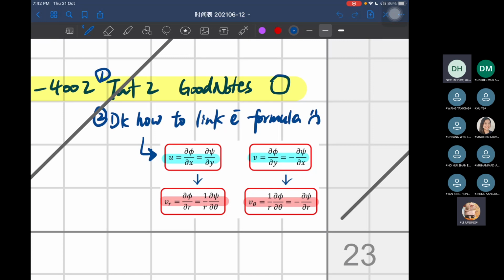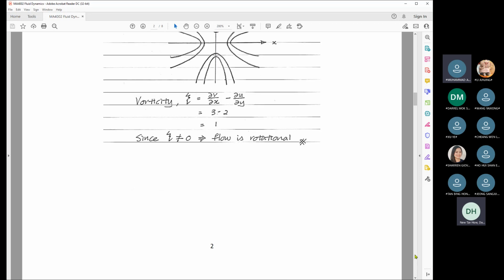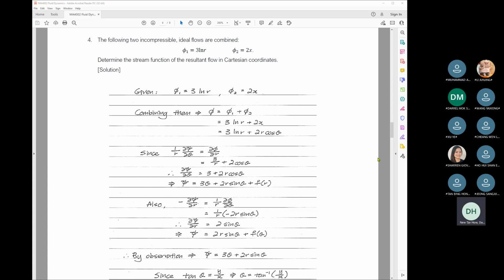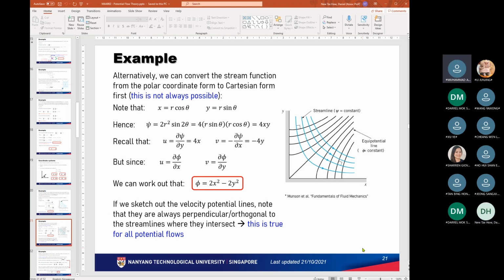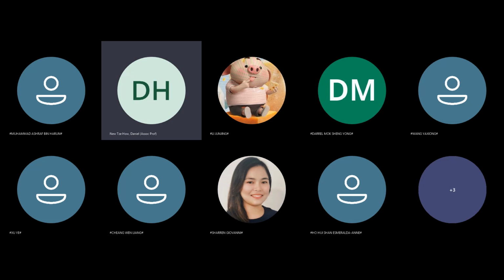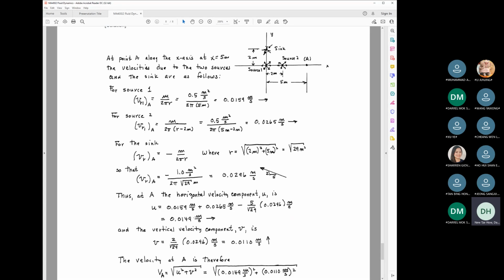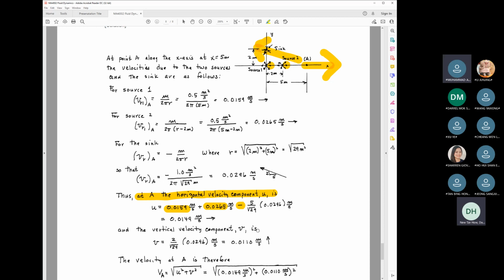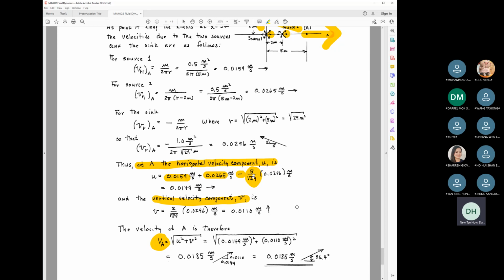MA4002 Fluid Dynamics PT Week 10 Q&A No.2